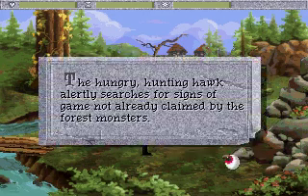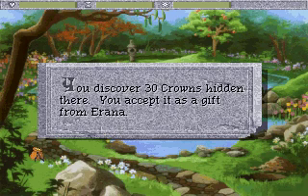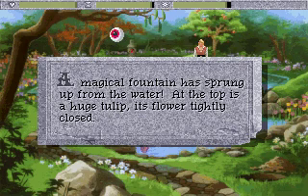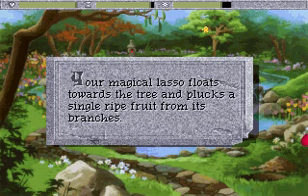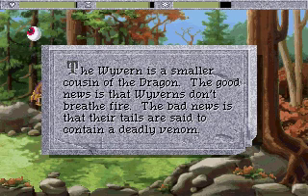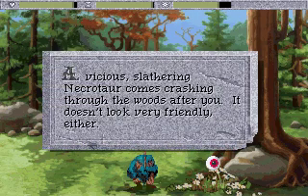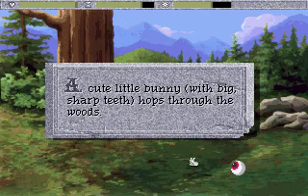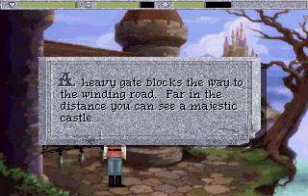Quest for Glory 4 - Part 7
In which our Hero explores the local countryside, discovers new flora and kills it.